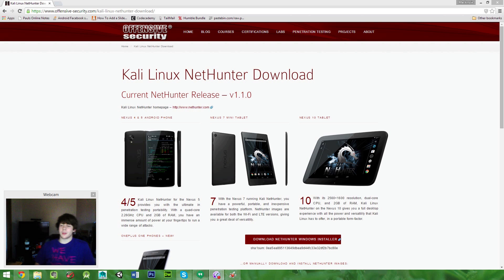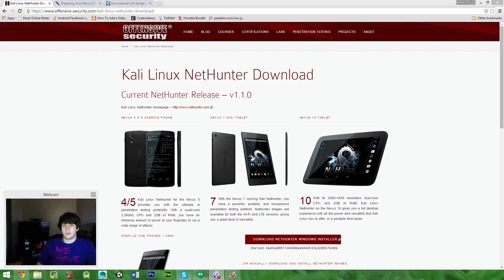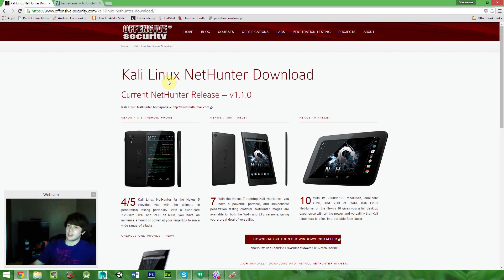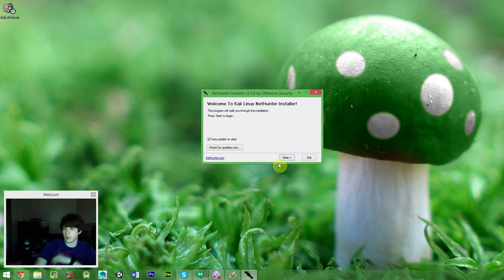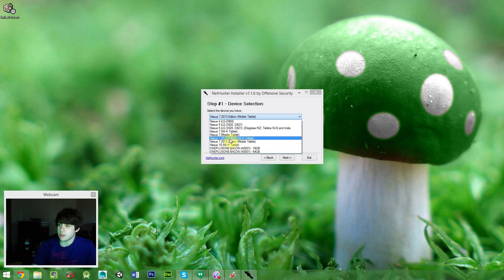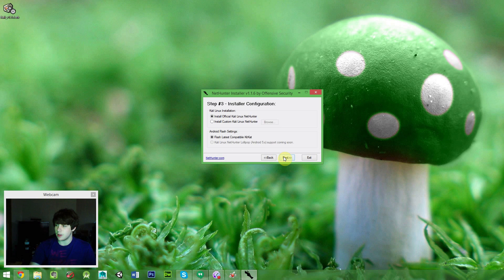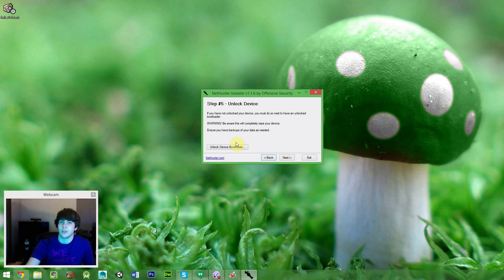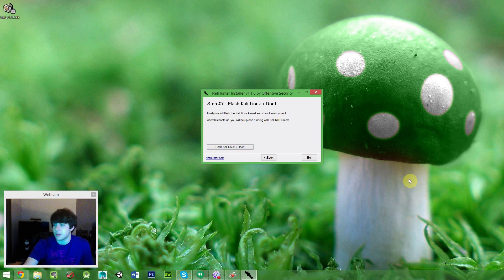How to Install Kali (NetHunter) on Most Nexus Devices and OnePlus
***I'm not responsible for anything that goes wrong but I will try to help if anything does***

Suggested Wifi Adapter: TL-WN722N